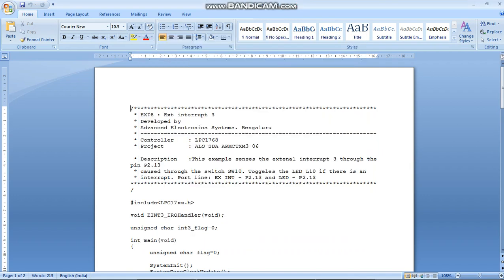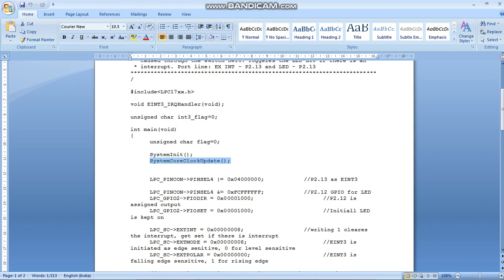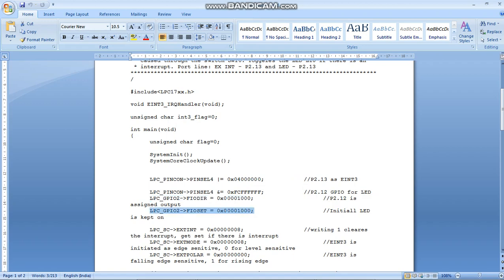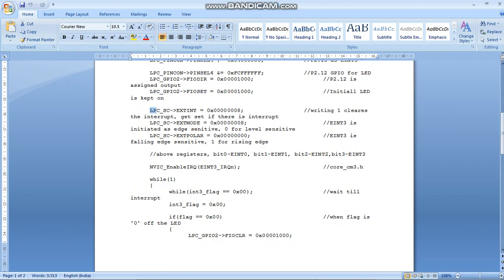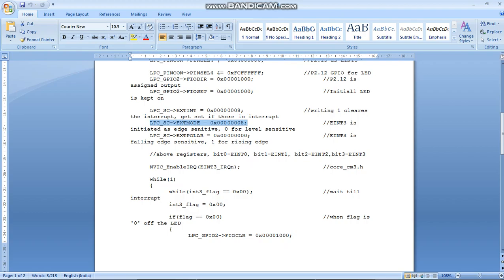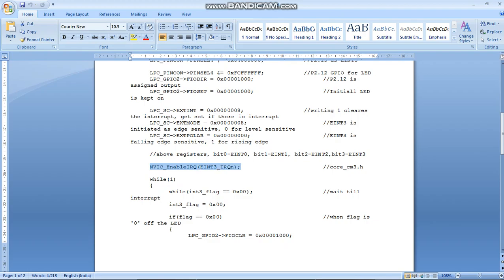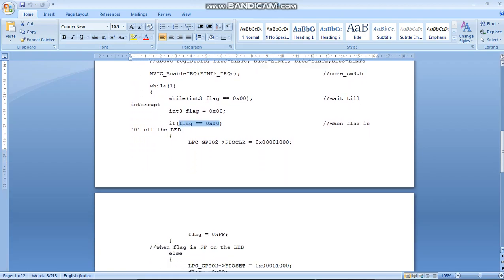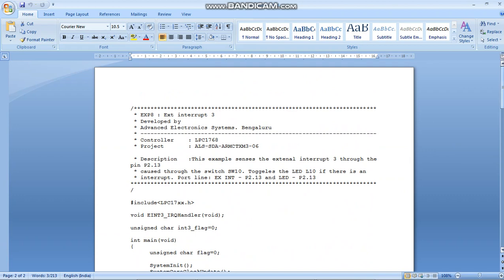ext interrupt interface to arm microcontroller programming